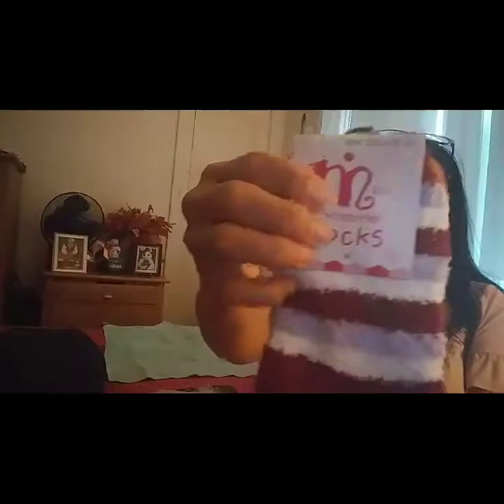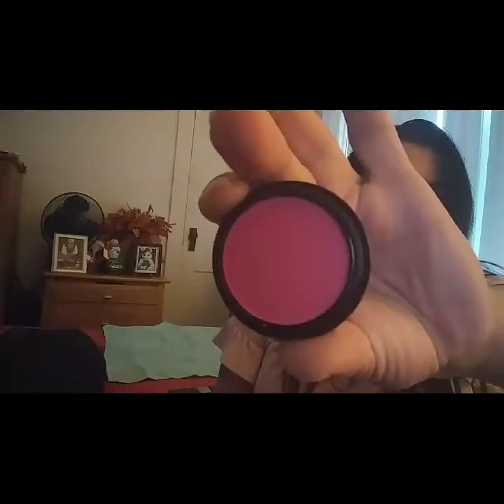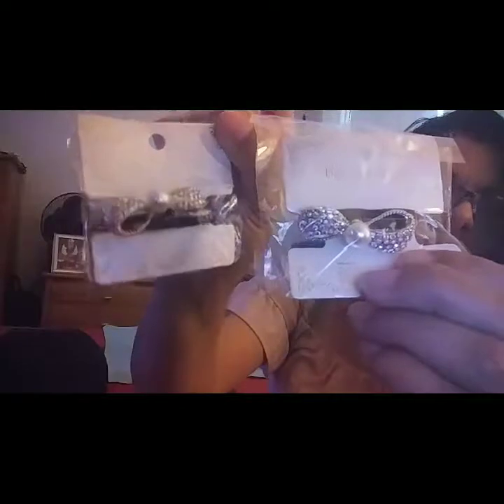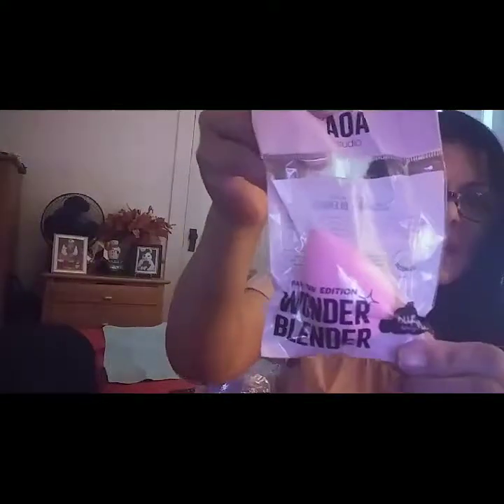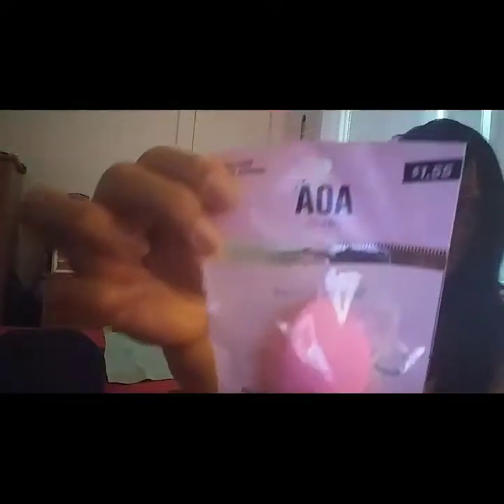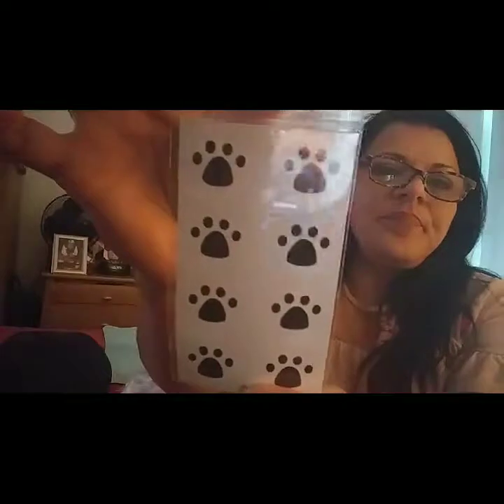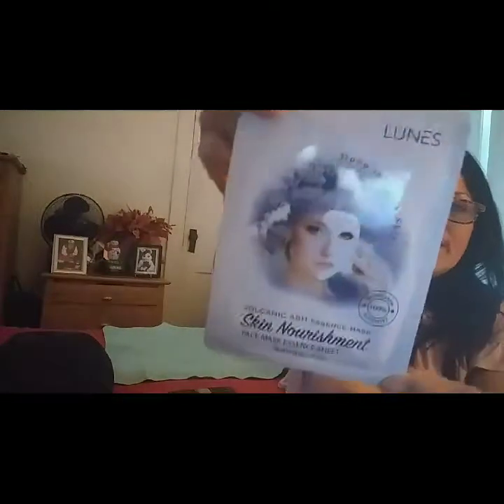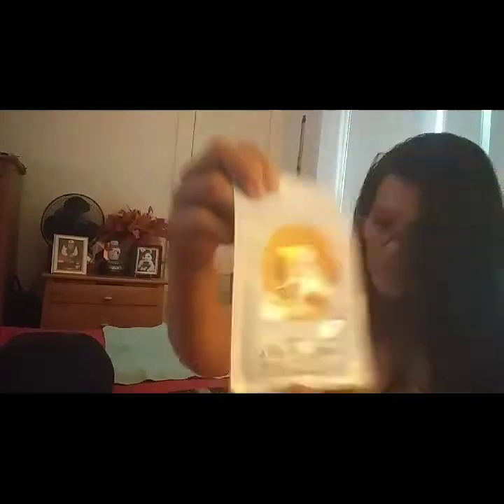Shop Miss A Unpacking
Another Shop Miss A Small unpacking.

Shop Miss A is an Addicting Company and I Love It..

Love all my Products

We're 2 Subscribers away from 50 then I'll be doing a give away 😘😉❤️

🙏 Lucy&Nasia🐕